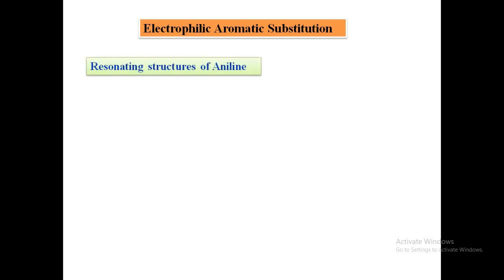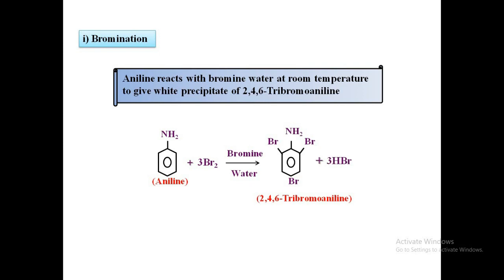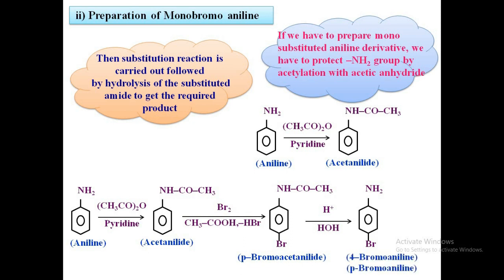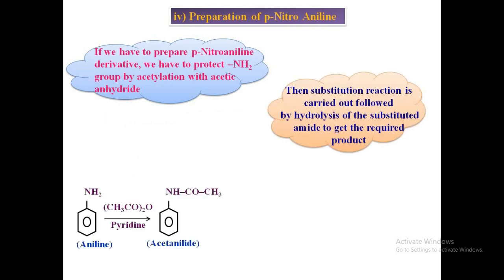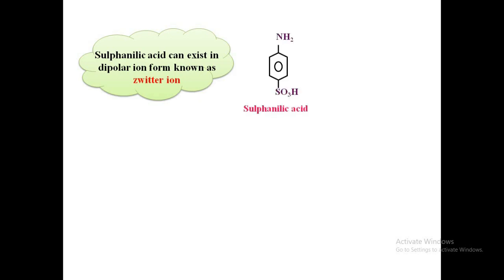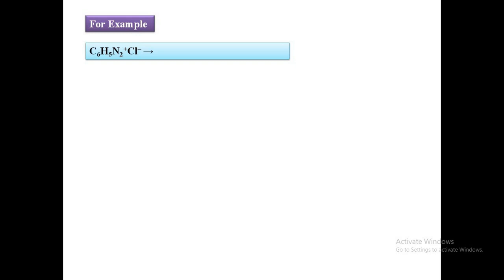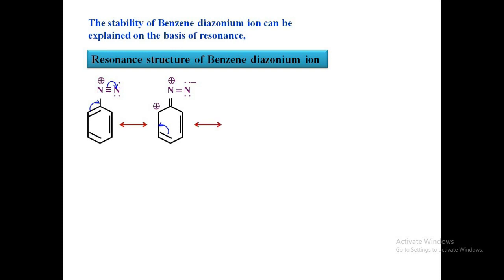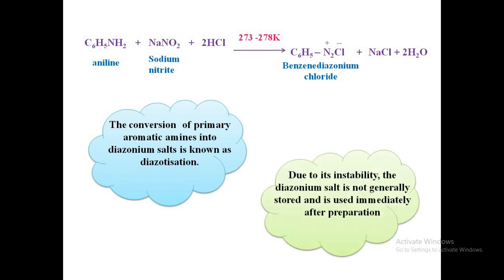Amines Lecture Video 5